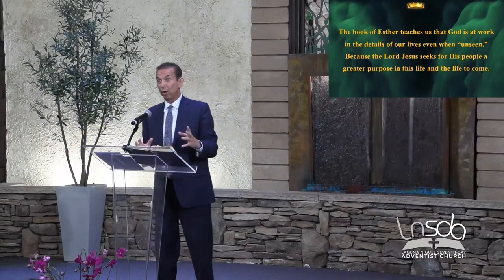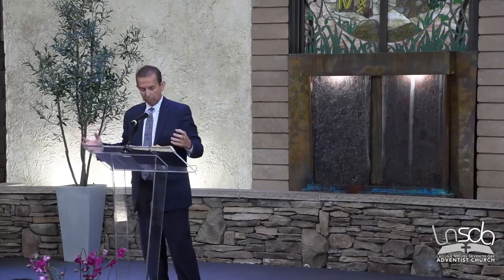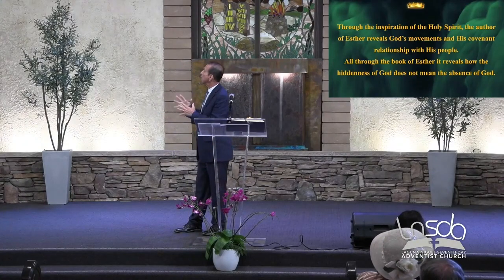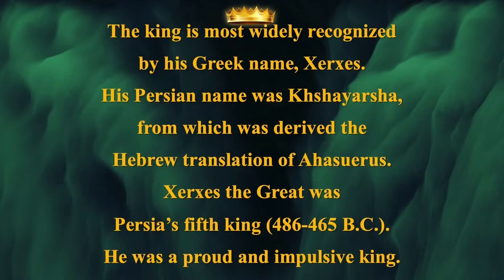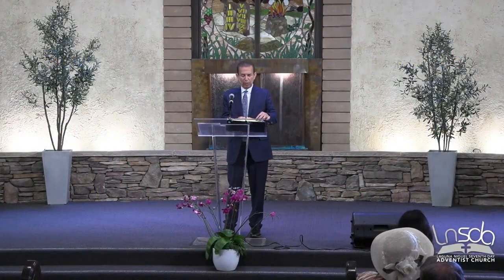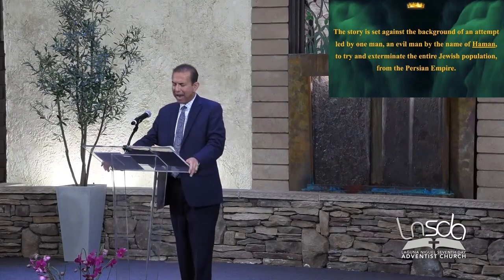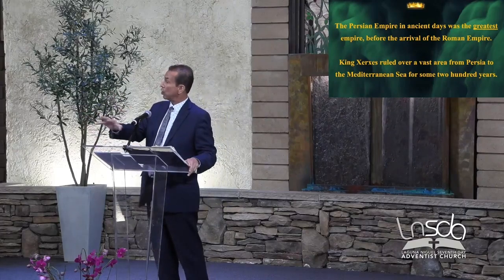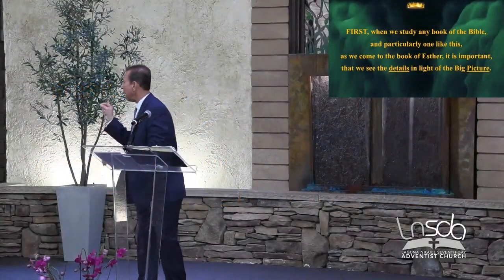Pastor Jeff Rosenthal | God Behind the Scenes | Part 1 (INTRODUCTION) The Story of Esther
28 September 24
Pastor Jeff Rosenthal